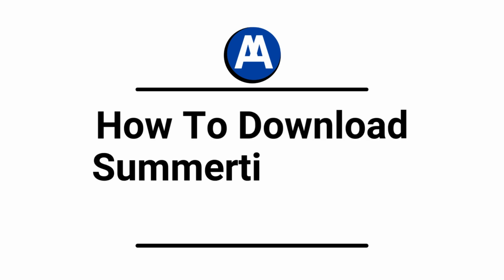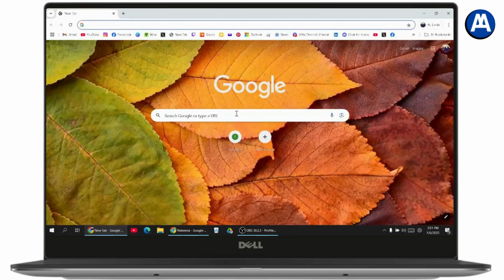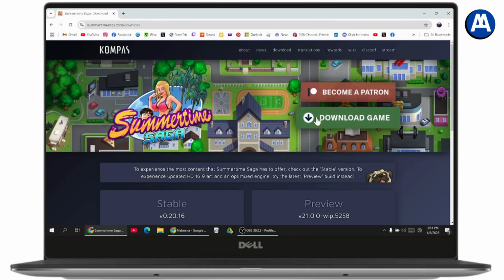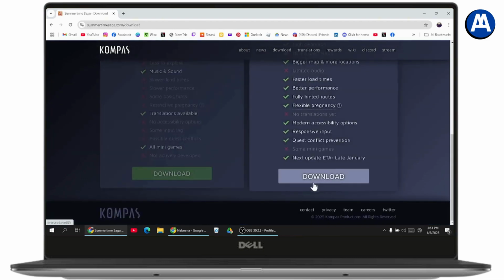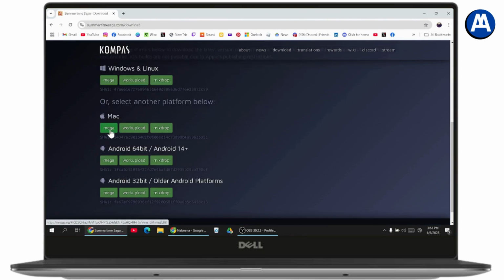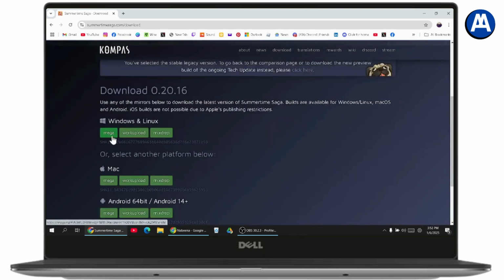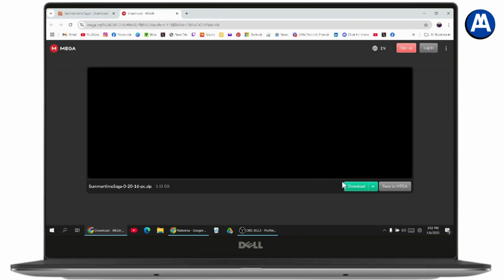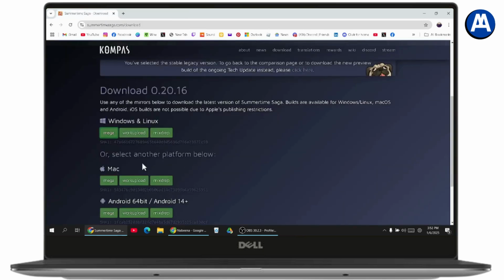How To Download Summertime Saga On PC & Mac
Want to download Summertime Saga on your PC or Mac? Follow these simple steps to get the game installed on your device.

0:00 - Introduction: Downloading Summertime Saga on PC and Mac
0:10 - Step 1: Open Your Browser and Search for Summertime Saga
0:25 - Step 2: Visit the Official Download Page and Select Version
0:40 - Step 3: Choose the Correct Download Option for Windows or Mac
0:55 - Step 4: Download and Extract the Game Files
1:10 - Step 5: Install and Launch Summertime Saga
1:20 - Conclusion: Game Successfully Installed